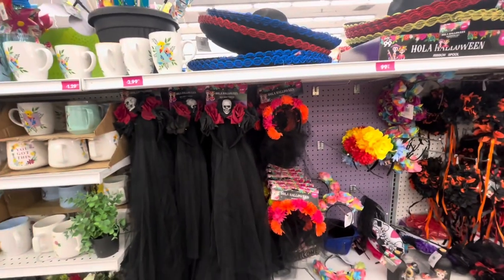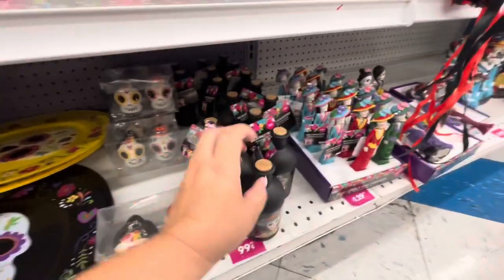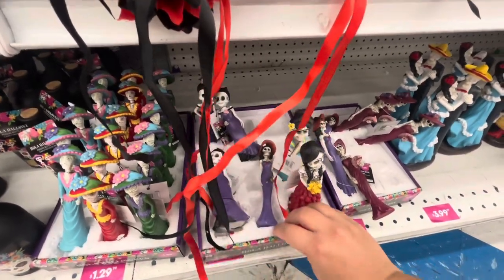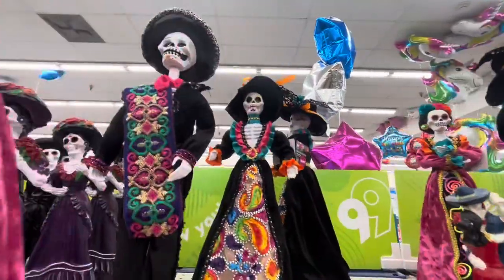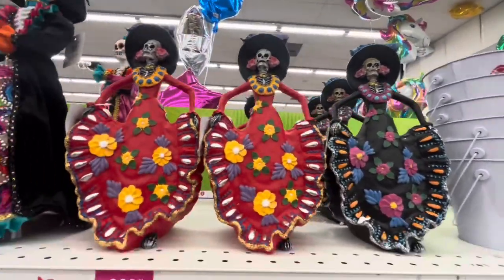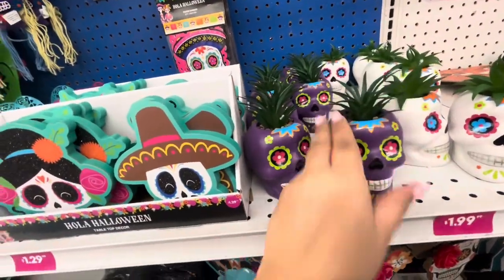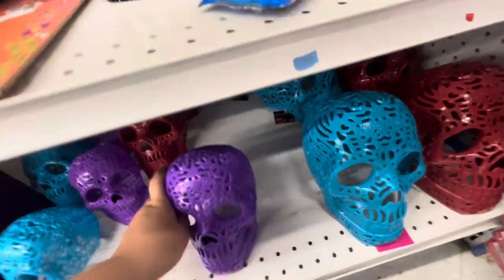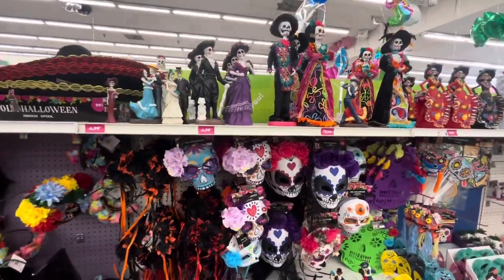Dia de Los Muertos @ The 99cents Store! Day of the Dead! 💀shopping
Day of the Dead Merch at the 99 Cents store.